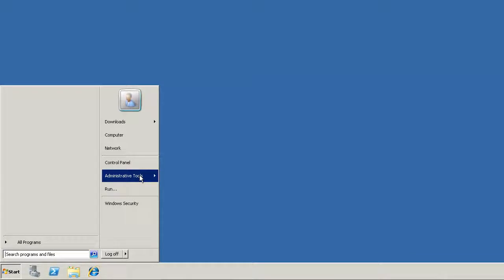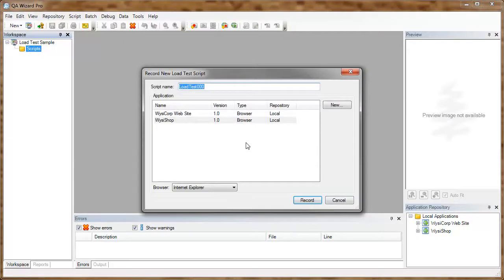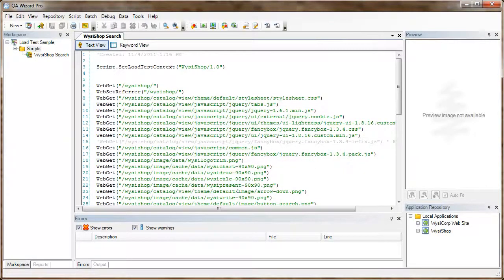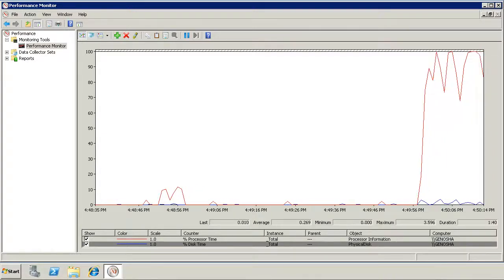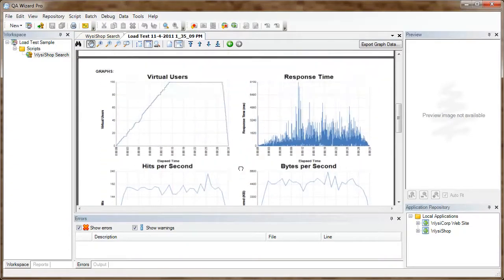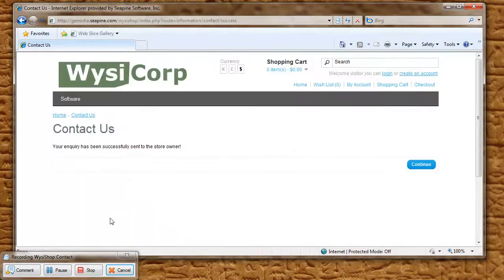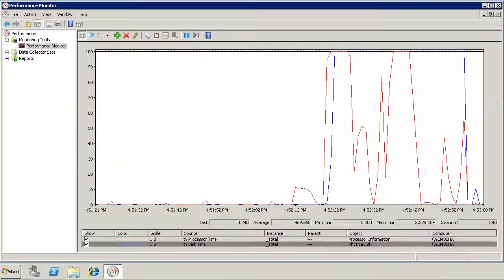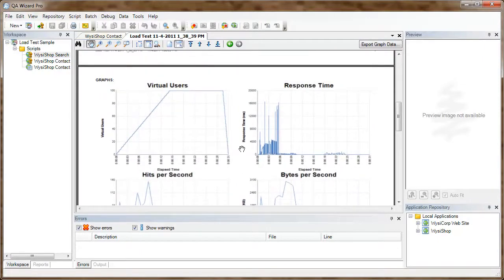Using Server-Side Metrics with QA Wizard Pro Load Tests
Learn how to use load testing and server-side metrics to gain insight into user tasks that might stress your web server.